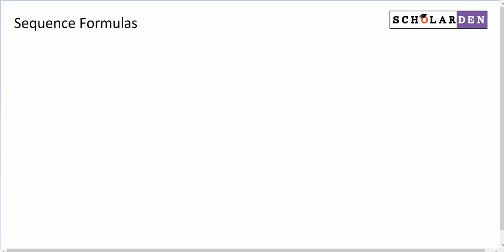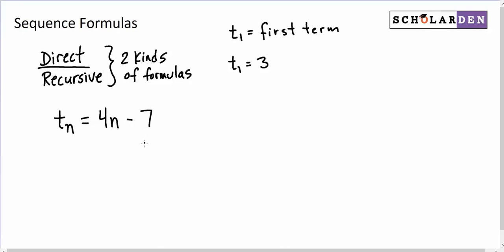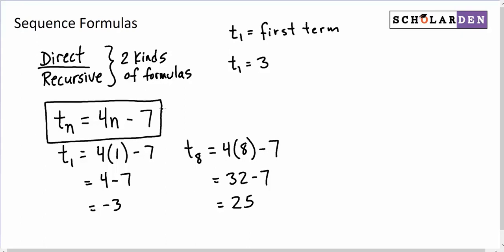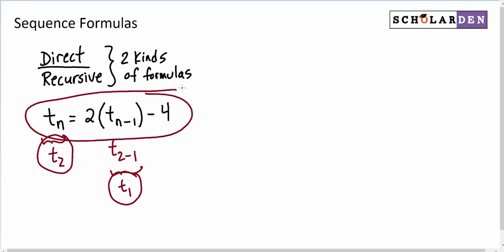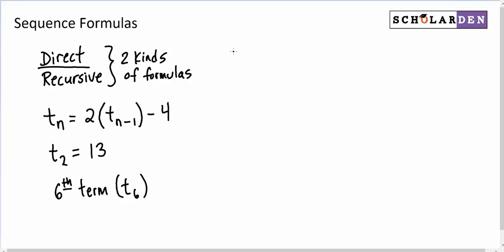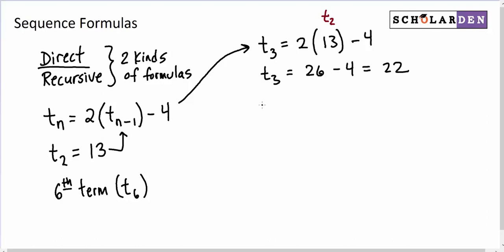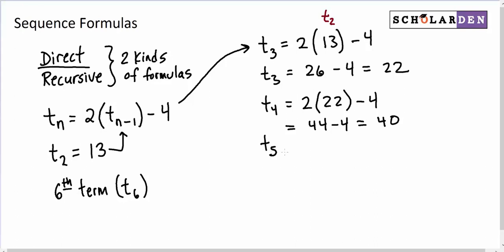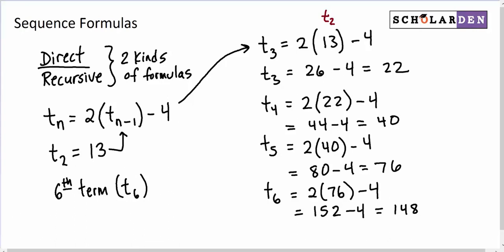Sequence, Sequence of Arithmetic, Sequence Diagram, Sequence and Series, Equation in Math, Formula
A sequence is defined as a list of numbers, such as a whole number, fractions, or names that follow a certain pattern or rule—the terms in a sequence use curly brackets such as { }. An example can be written as {3, 5, 7, 9, 11…}.

In other words, the sequence meaning is a list of numbers called terms. Some sequences follow a specific pattern. For example, 4, 7, and 10 follow the pattern “add 3” after every number. This pattern can be extended indefinitely.

The definition of sequence is a list of items that have been organized in an order. Where as series can be the sum of all the terms in a sequence. However, it is important to have a definite relationship between all the terms of the sequence.

Example
2, 4, 6, 8 is a sequence with four elements, and the corresponding series will be 2 + 4 + 6+ 8, where the sum of the series or value of the series will be 20.

In Math, sequence and series topics come in the Arithmetic section.
Sequences can have formulas that tell us how to find any term in the sequence.

The most common example of a sequence is an arithmetic sequence. Other types of sequences are geometric sequences, harmonic sequences, and Fibonacci Numbers. In the GRE exam, only the concept of the Arithmetic sequence will be tested.

The formula for the nth term in an arithmetic sequence is an = a1+ (n-1)d.
This formula can help to determine the value of any term in a sequence.
If we are given a couple of terms or elements, and we are told that they belong in a sequence, then we can easily find out the required term. Such questions consist of at least 2 terms, and a 3rd term is being asked in the question.

Sequence Formula Geometric
Each term is formed by multiplying the previous term by a constant number r, starting from the first term a1. The formula for the terms of geometric sequence terms is an=a1(r)^(n-1).

Direct Sequence
A sequence is a collection of numbers in a particular order. Sequence formulas can either be direct or recursive. The direct sequence is one where we can plug in the term number in the formula and we can get the resultant number. The next terms of this type of sequence are not dependent on the previous terms at all.

Example:
Find out the 8th and 11th terms of the direct sequence S if S_n = 4n - 7?

Solution:
Since,
S_n = 4n - 7

Therefore, the 8th term of the sequence will be:
S_8 = 4(8) - 7 = 32 - 7 = 25

and the 11th term of the sequence will be:
S_{11} = 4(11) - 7 = 44 - 7 = 37

Hence, the correct answers are 25 and 37.

Recursive Sequence
The recursive sequence uses the values of previous terms to find out the values of upcoming terms. Such sequences are a bit harder to solve, and GRE often asks questions about this type of sequence.

Example:
Find out the 7th term of the sequence if the first term is 12 and the second term is 15.

Solution:
We are given the two consecutive terms of the sequence, and we can use these values to find the subsequent terms.
Difference between two terms = d = 15 - 12 = 3

Now, we need to find how many times we add this difference in the first term to get the required term. For that to happen, we need to realize that the "7th" term is "6" terms away from the first term. So
Distance of 7th term from 1st term = n - 1 = 7 - 1 = 6

Number of Terms in a Series
Some easy-level questions might give us a big series and then ask us to find the total number of terms in that series. This can be done by using a formula.
Number of terms in a series = n = [(a_{n} - a_{1}) / d] + 1

We can observe different terms in the above formula. Their explanation is as follows,
a_{n} = Last term of the series
a_{1} = First term of the series
d = Difference of two consecutive terms of the series

This formula can also be used to find the first term, the last term, or the difference between two consecutive terms if we are given the other things. We can easily simplify or rearrange this formula according to the requirements.

Sum of a Series
To find the sum of the terms of a series, we should have the information about the total number of terms, the first and the last term of the series. Once we know the total number of terms and the first and the last term, we can use the sum of the terms formula to find the total sum. So, the sum of the sequence formula is,
Sum of the sequence = (a_{1} + a_{n} * n) / 2

Here,
n = Number of terms in a series